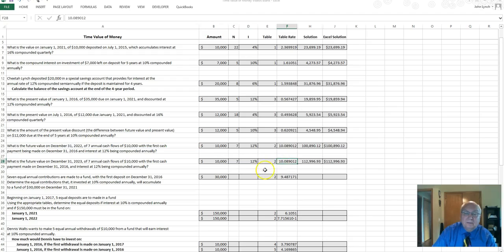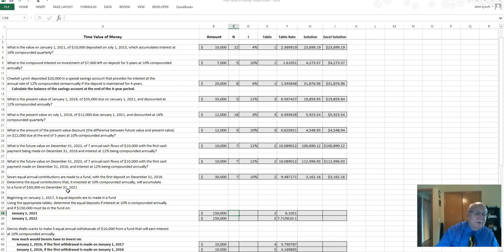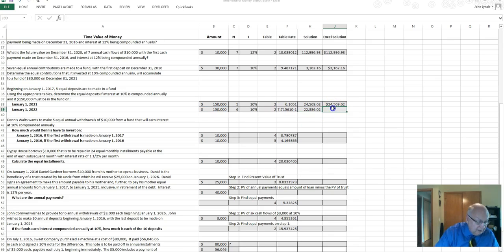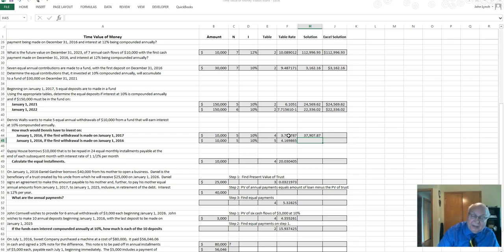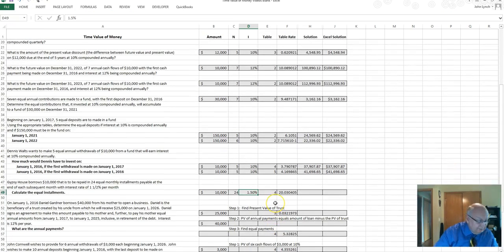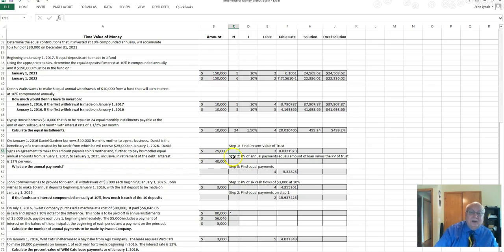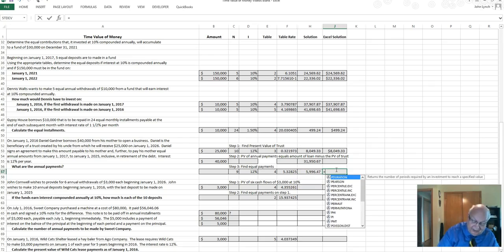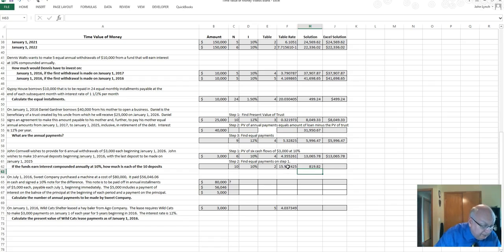Time Value of Money Part 2